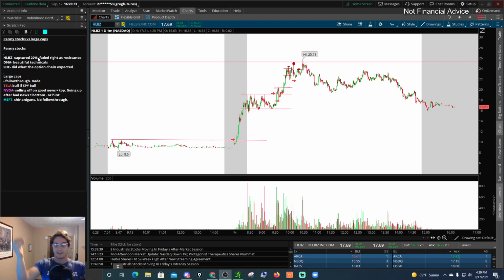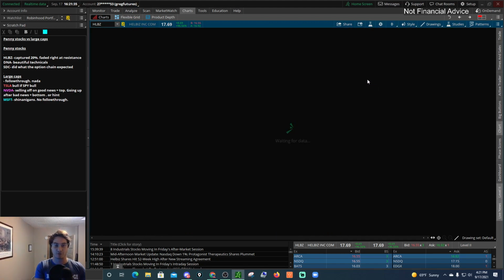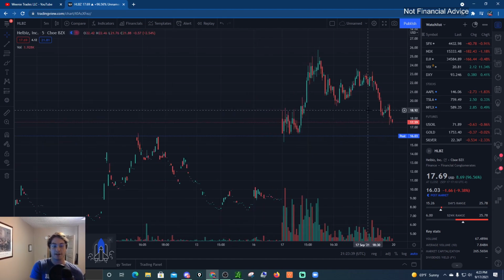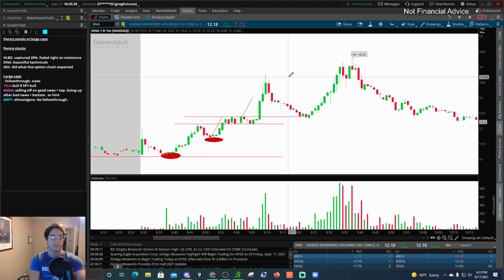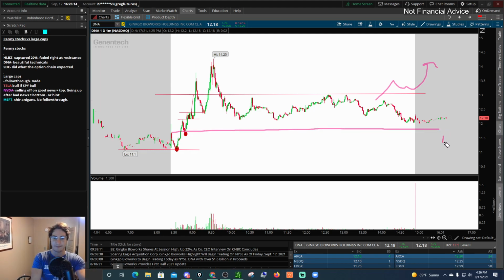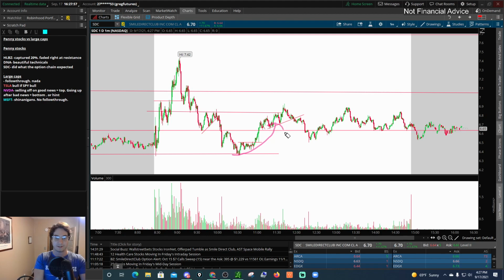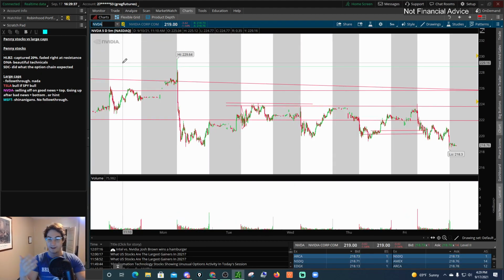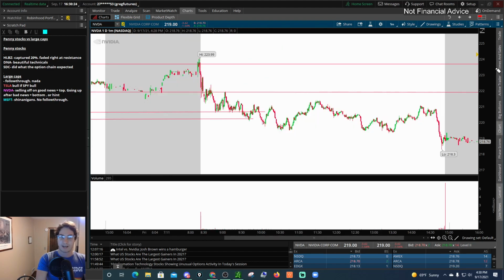Penny Stocks take off! HLBZ DNA SDC Technical Analysis with trade recap. Large caps done for?